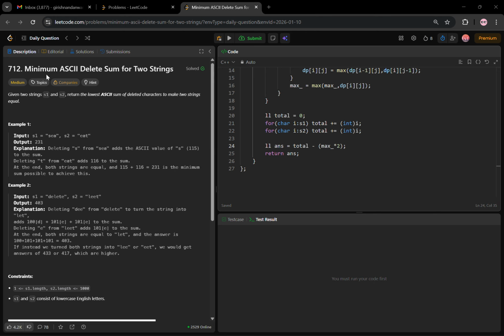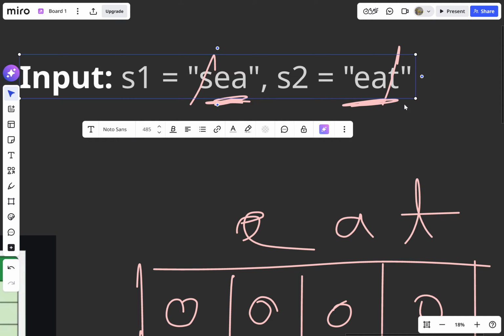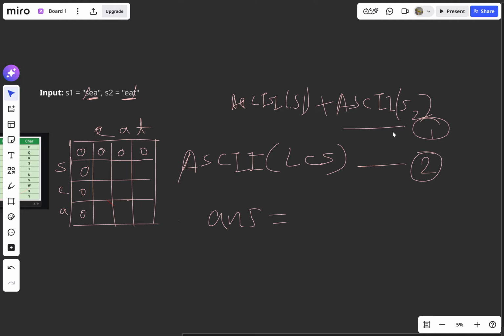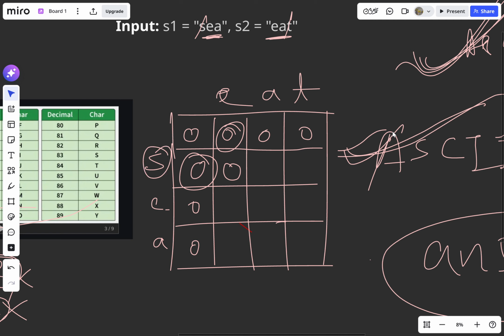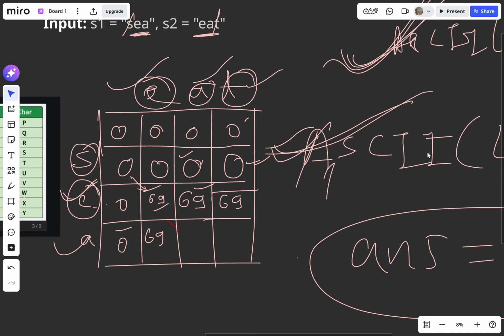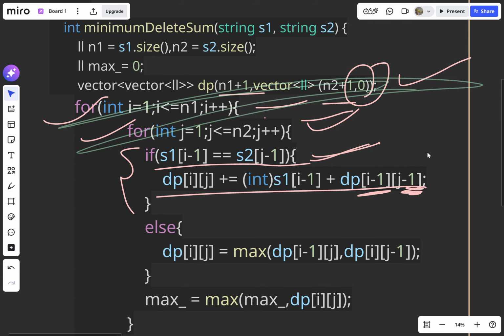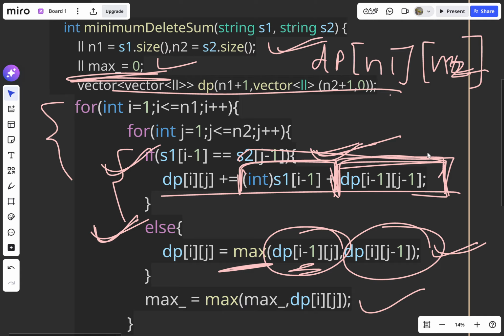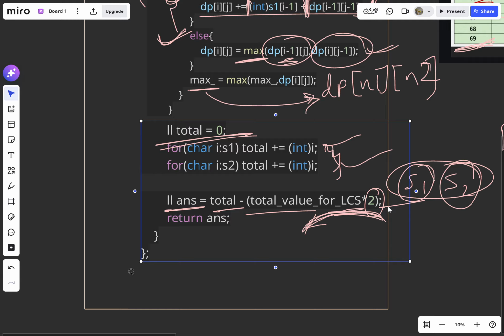Leetcode Daily 10-01-2026 | Problem No. 712. Minimum ASCII Delete Sum for Two Strings